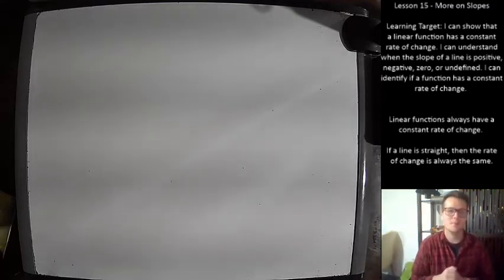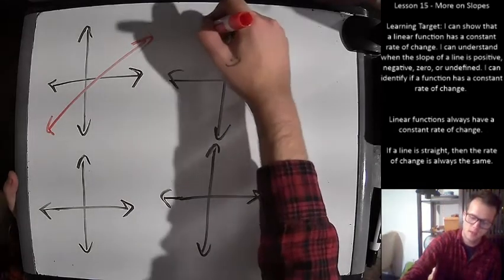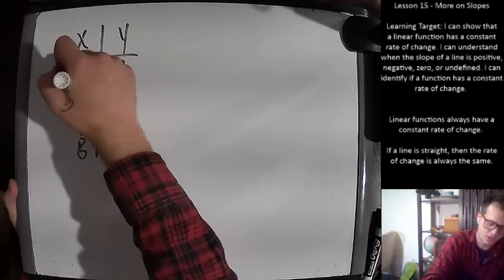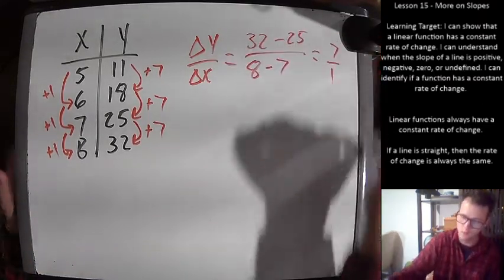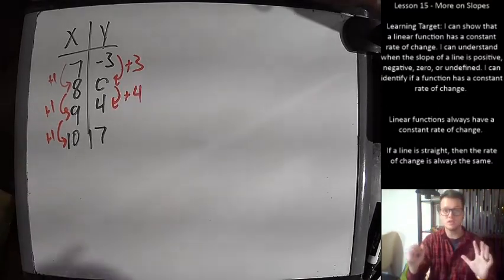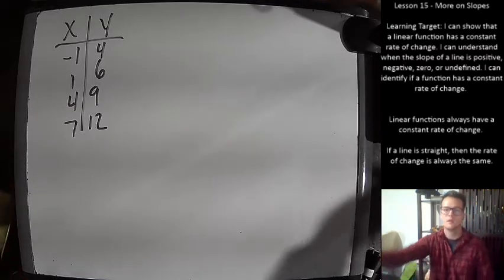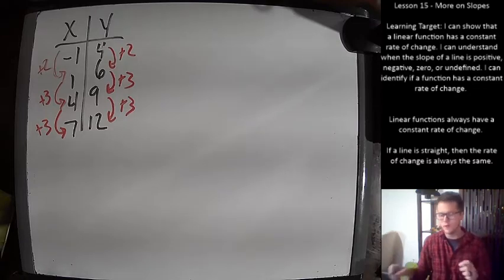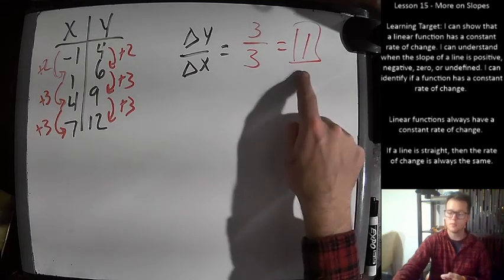14 More About Slope